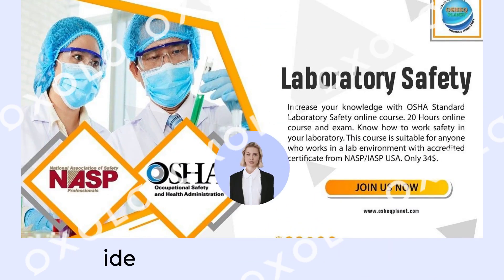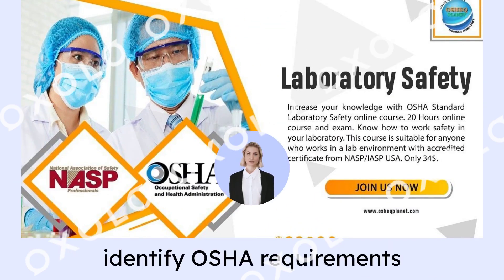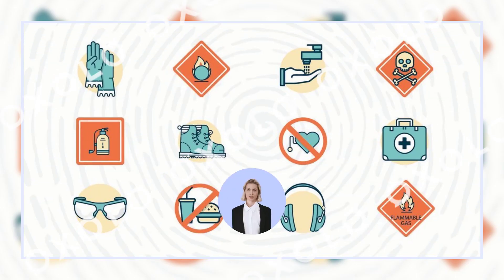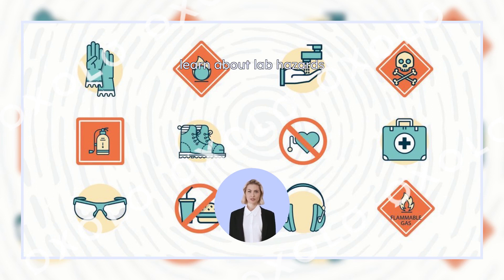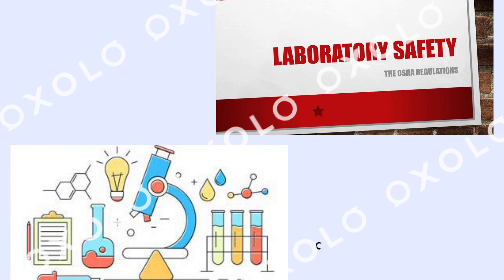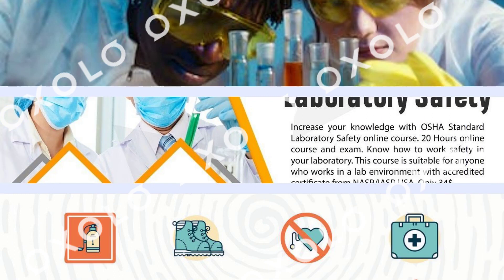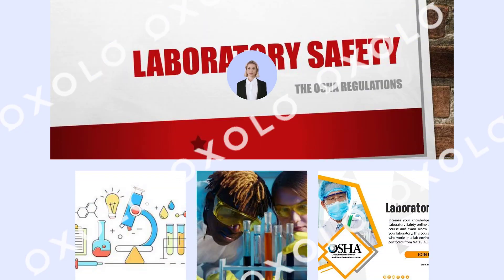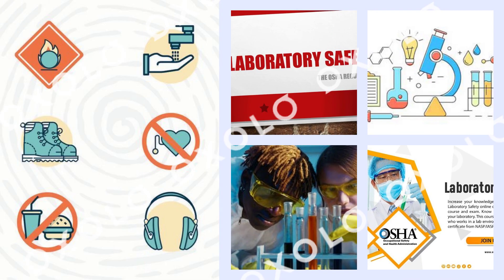OSHA Laboratory Safety online course دورة السلامة في المعامل من الأوشا (أونلاين)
Laboratory Safety Course Description
Learning Objectives:
After completion the course the learner will be able to:
• Identify the OSHA Laboratory Standard and Requirements.
• Familiar with the different laboratory hazards (Physical, Chemical, and Health…. etc.), the needs to minimize the exposure, and preventing accidents and injuries in the lab environment.
• State the different controls to protect personal and laboratory assets from hazards (Engineering, Administrative, work practices and PPE).
• Identify the proper chemicals safe storage criteria.
• How to identify the labels and chemicals sources of information.
• Explain the purpose of laboratory and hazard communication standard and their directives.
• Recognize your employer responsibilities to provide you with information and training once assigned to the job and in regular basis (new exposure situation).
• What is the required information in the Chemical Hygiene Plan and employer responsibility to communicate with the employees?
• How to deal with the different emergencies at your laboratory.
Course Contents:
The course has the following contents:
• Introducing Laboratory Safety
• OSHA Standard Scope, application, and Definitions
• Laboratory Hazards and Control (Physical, Chemical, Health, Biological, Ergonomics, Noise, Glassware washing, Vacuum Pressure Operations)
• Laboratory Hazards Hierarchy of Controls (Engineering, administrative, work practices and PPE).
• Chemicals safe storage
• Chemical Hygiene Plan (CHP) and Information and Training
• Recordkeeping, Housekeeping and General Lab Checklist
• Examples of Laboratory Equipment's Hazards Identification and Controls (Autoclaves, Sterilizers, Centrifuges, Microwave ovens, Cryogens, Dry Ice, sinks and refrigerator).
• Labels and other forms of Warning
• Pictograms, Signal Words, Hazard Statement, Precautionary & Supplementary Statement
• Chemicals Hazards and Control Sources of Information
• Safety Data Sheet (SDS) & NFPA Fire Diamond
• Hazardous Material Identification System (HMIS), UN Number and CAS Number
• Emergency Response Guidebook (ERG) & National Institute for Occupational Safety and Health (NIOSH)
• Lab Emergency Cases, Control and Response (Fire, first aid, Spillage, Trips, Slips and Falls - Gas leak)
• Roles and Responsibilities in Implementing the Laboratory Standard
• Examples of Lab Unsafe acts and Conditions
• Other OSHA Standards Related to Lab Safety
• Finally, staying safe in lab means that you…
• Knowledge Increase Videos
This course is appropriate / suitable for anyone who works in a lab environment.
Course Language:
English (online)
Course Duration:
20 hours online
Assessment:
Is assessed by a 30 multi choice question (If you are studying by online, your exam is online). You must score 80% to receive certification. Delegate has two opportunities to pass the exam.
Course Fees: (SPECIAL OFFERS & DISCOUNTS FOR MORE THAN ONE COURSE REGISTRATION)
• pdf certificate from OSHEQ Planet= $31
Other recommended courses related to the subject:
Hazard Communication (GHS), and Hazardous Materials
Recertification:
Recommended recertification’s are every 3 years
Prerequisites:
No special requirements or recommendations
In addition, our website offers FREE safety courses and diplomas as well as safety information and consultation for companies and different industrial bodies.

 المعامل#